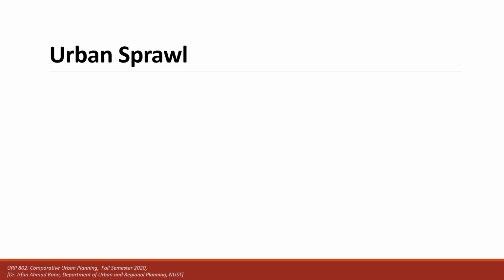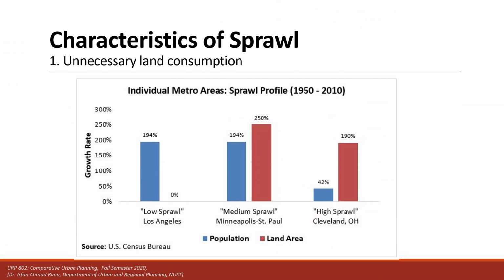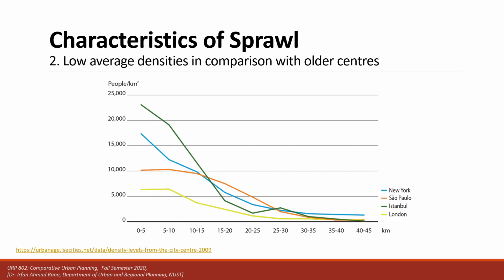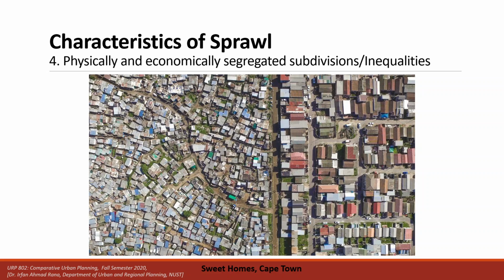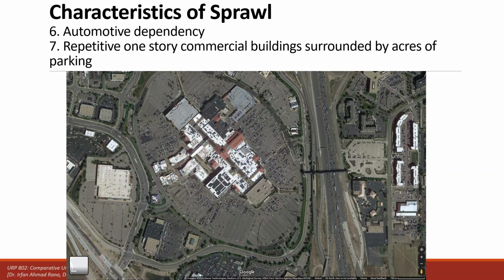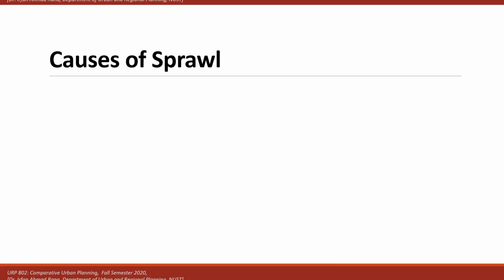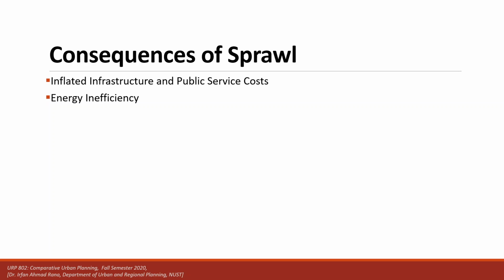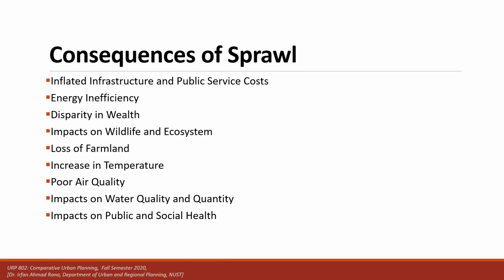Lecture 4 Urban Growth and Management = Urban Sprawl: Characteristics, Causes and Consequences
Lecture series at URP, NUST Fall 2020

For years, scientists have argued that sprawling urban and suburban development patterns are adversely affecting sustainable urban development.

Characteristics of Sprawl:
1. Unnecessary land consumption
2. Low average densities in comparison with older centres
3. Widespread strip commercial development along roads
4. Physically and economically segregated subdivisions/Inequalities
5. Fragmented open space, wide gaps between development and a scattered appearance
6.  Lack of centralized or coordinated planning

Causes of Sprawl:

 Population growth and demand for single-family housing
 Public investments in roads, public buildings, water, sewer, and other infrastructure in peripheral areas; decrease in investment in existing centres
 Land regulations that promote suburban-style development
 Other public policies, including tax policies and utility rate policies
 Low-cost fuel
 Lower land prices in peripheral areas
 Higher costs of development associated with existing centres
 Consumer desire for a rural lifestyle with large homes and large yards, safe environment, and less traffic congestion
 Preference of business and industry for easy highway access, plenty of free parking, and corporate identity
 Demands of commercial tenants for particular locations and designs for buildings and sites
 Commercial lending practices that favour suburban development
Lack of proper planning policies and/or failure to enforce planning policies

Consequences of Sprawl:
Inflated Infrastructure and Public Service Costs
Energy Inefficiency
Disparity in Wealth
Impacts on Wildlife and Ecosystem
Loss of Farmland
Increase in Temperature
Poor Air Quality
Impacts on Water Quality and Quantity
Impacts on Public and Social Health